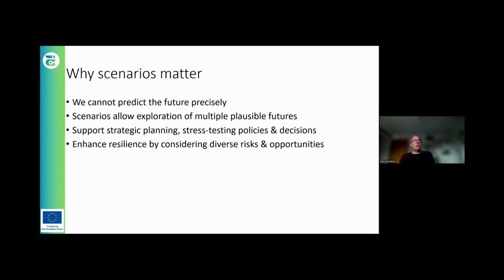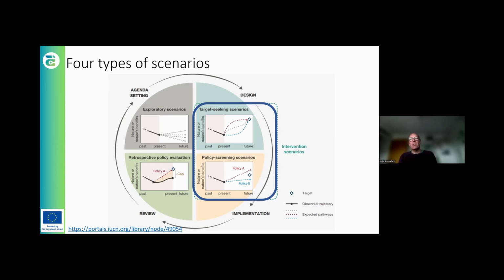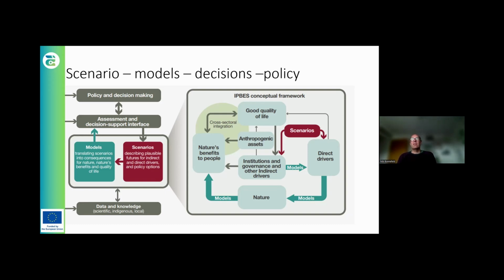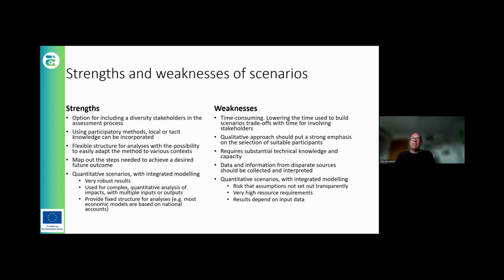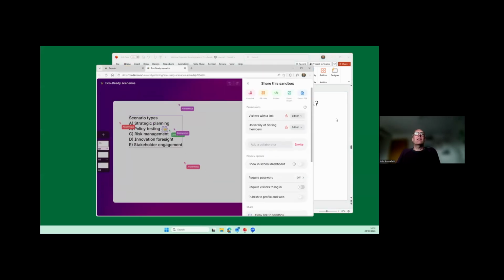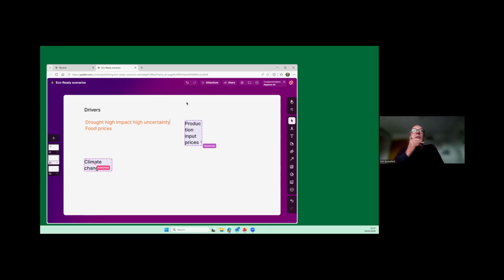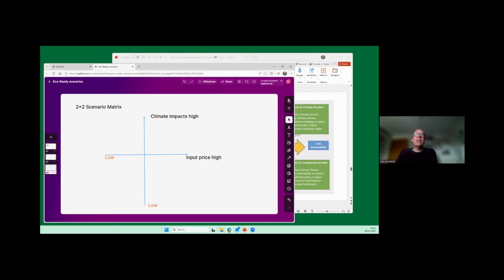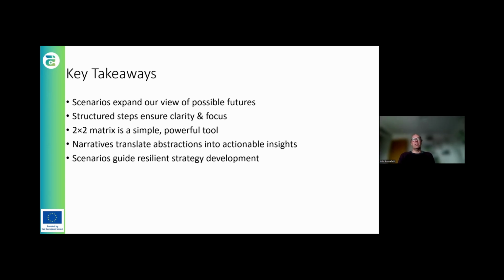Scenario Development In ECO-READY | ECO-READY webinar #7 (Recording)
The recording of Webinar 7: Scenario Development for Climate-Resilient Food Futures of the Building Resilience: Eco-Ready Webinar Series, held on 28 April 2026 is available now!

Watch the recording and access additional materials: [Insert YouTube link]

This session introduces scenario development as a key tool for navigating uncertainty in food systems, supporting stakeholders in exploring future pathways under climate change and biodiversity loss.

Speaker:
Prof. Nils Bunnefeld

Topics covered in this webinar:

• Core principles of scenario development methodologies
• How to explore future uncertainties in food systems
• Integrating climate, biodiversity, and socio-economic drivers into scenarios
• Practical approaches to foresight and long-term planning
• Application of scenarios within the Eco-Ready framework and Living Labs

📩 Stay updated on upcoming Eco-Ready webinars

New webinar invitations and registration links are shared through the Eco-Ready newsletter.